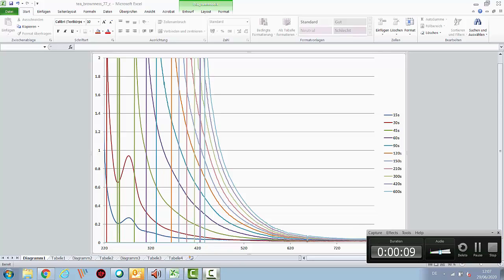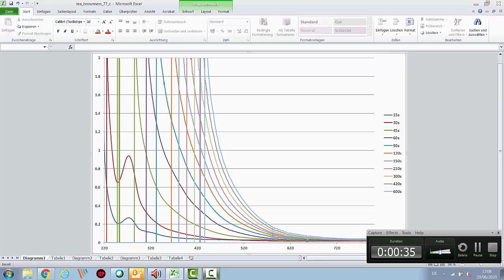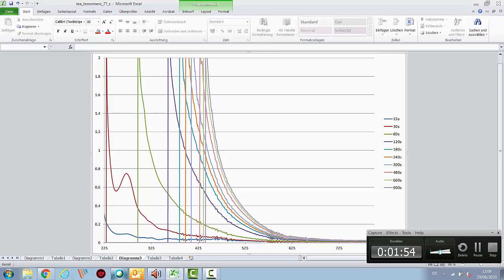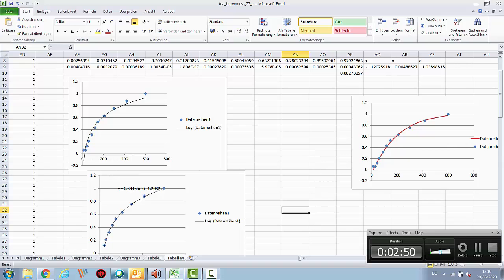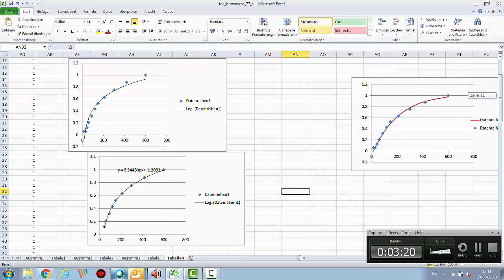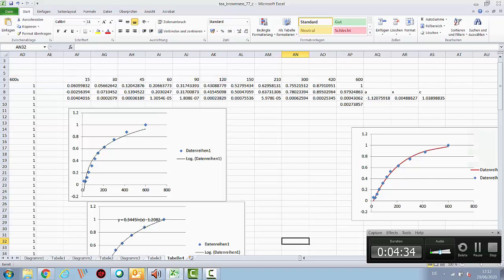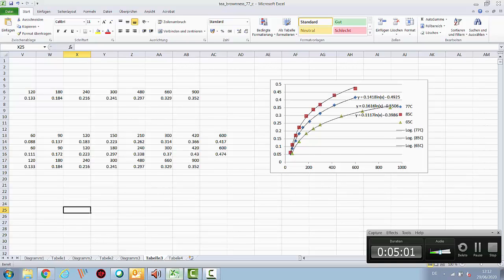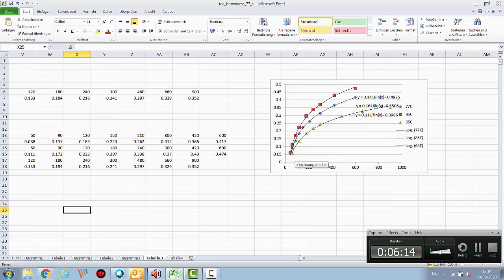Tea brownness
The results of the brownness of tea part of the experiment.  Spectroscopic measurements of tea.